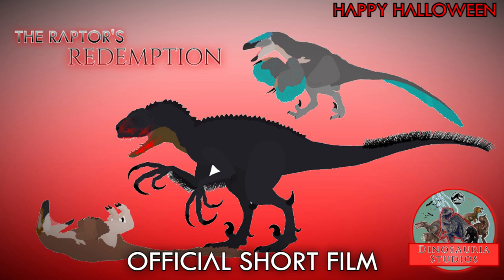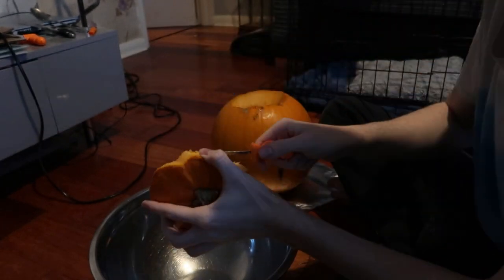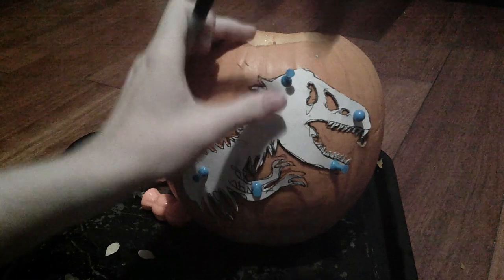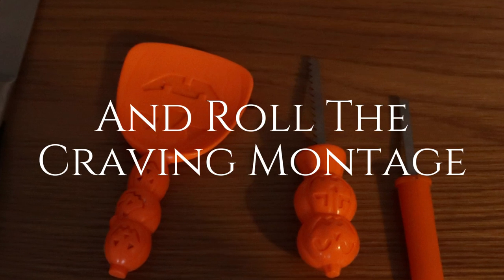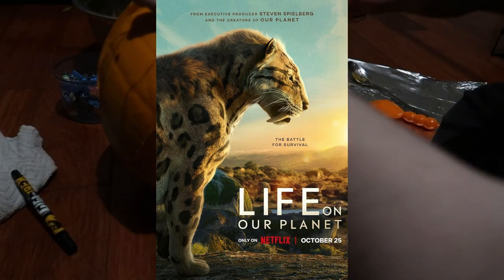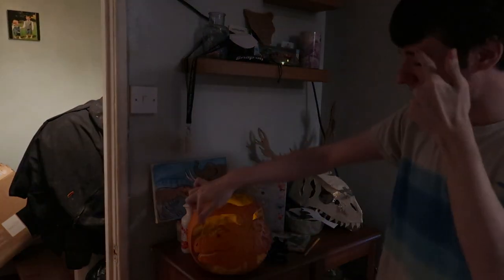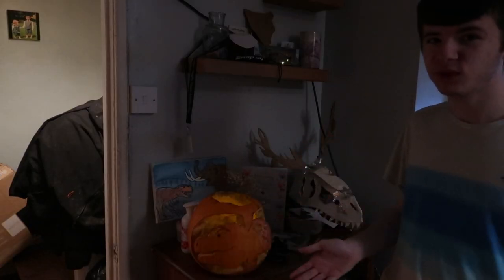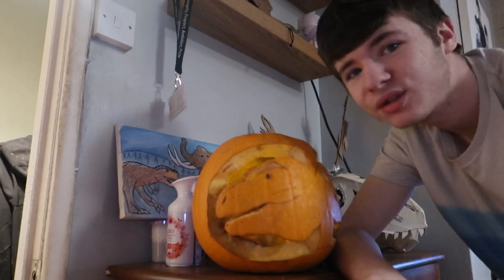How I Made A T Rex And A Smilodon On The Same Pumpkin | Dinosauria Studios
I made a pumpkin craving to celebrate the new series on Netflix called Life On Our Planet.
The story of life's epic, 4 billion-year journey on Earth, told through its ruling dynasties, its underdogs and the cataclysmic events that reshaped it.
Narrated by: Morgan Freeman
I love both Dinosaurs and Other Prehistoric Animals, so I craved two different creatures from the Mesozoic and Cenozoic Era to tell the story of these once there were 2 animals are alive but now extinct.